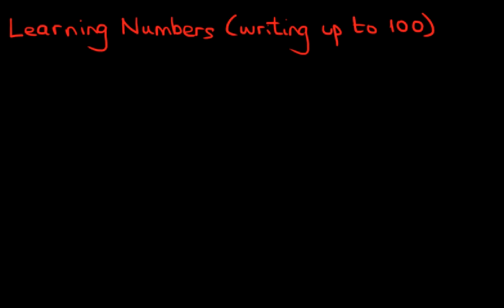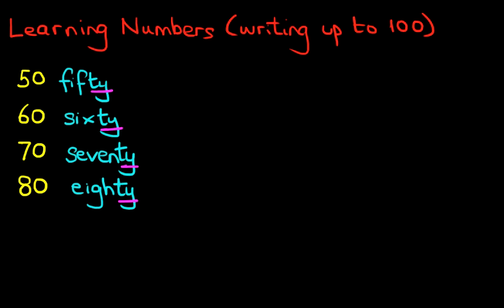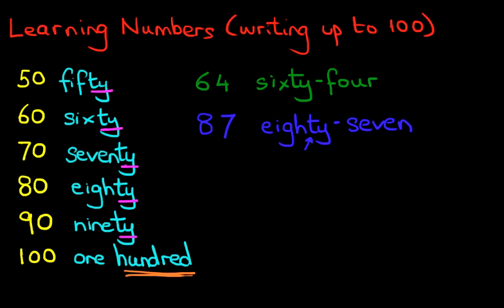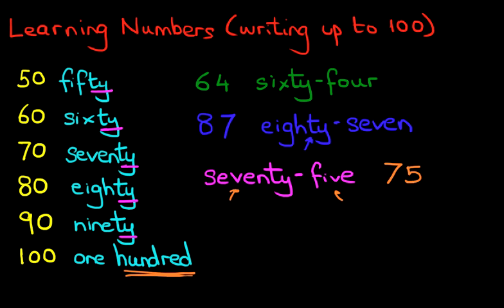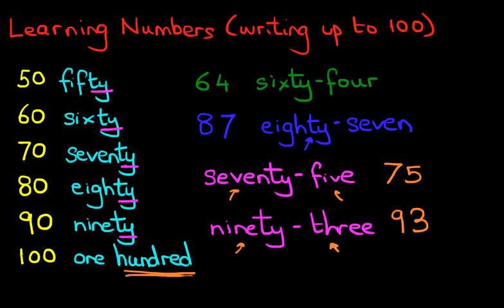MATHS - LEARNING NUMBERS (writing up to 100)